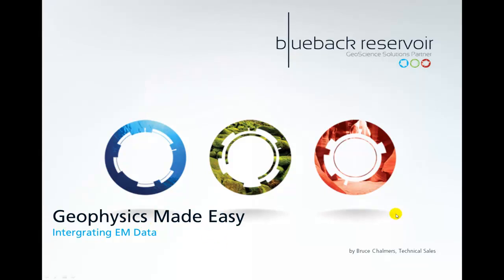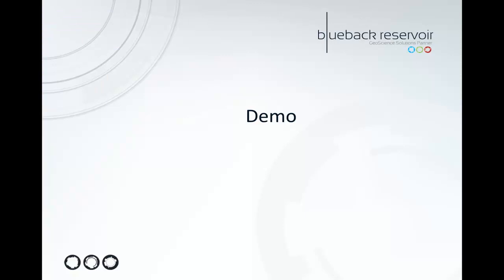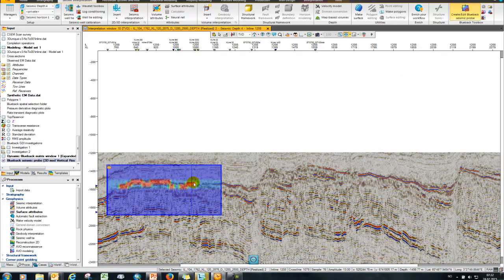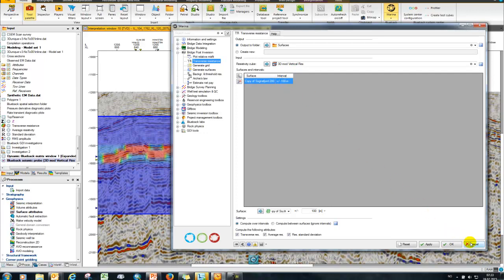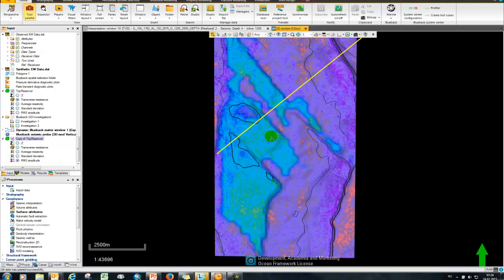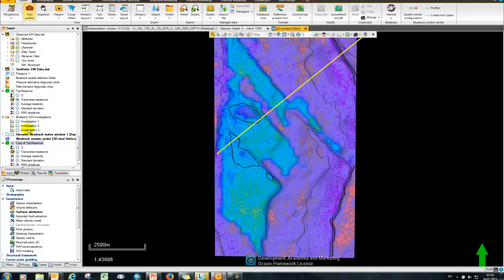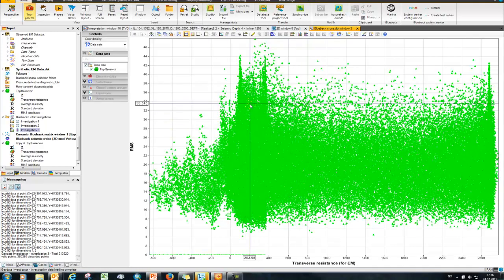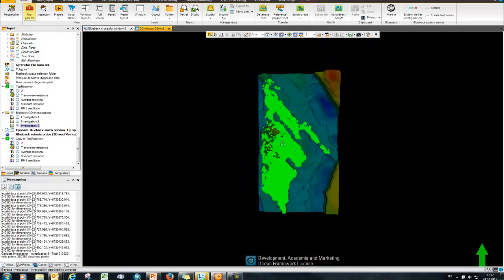Integrating EM with Seismic and Interpretation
How to use Em data together with Petrel Seismic Interpretation using Petrel and BridgeEM Plugin